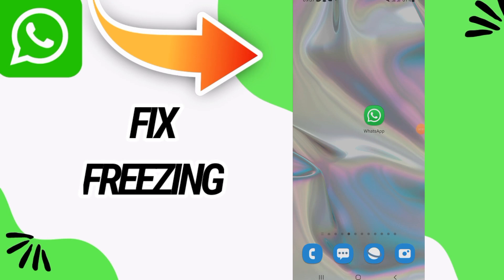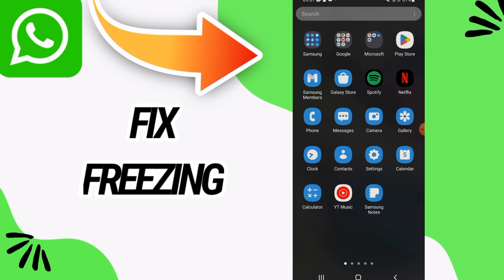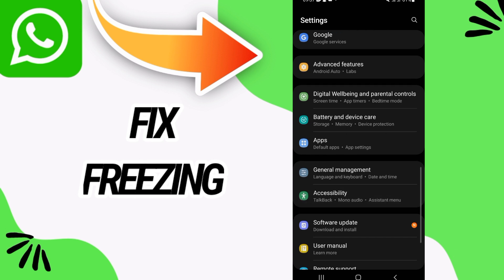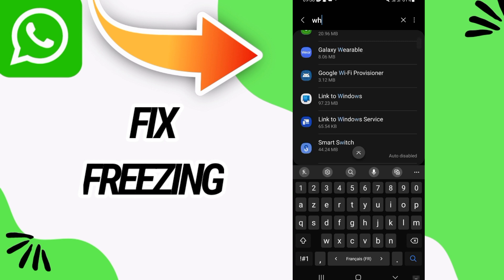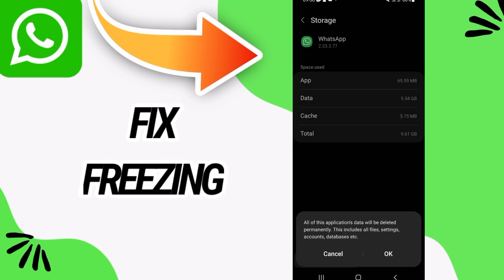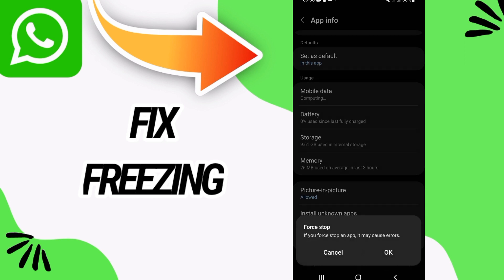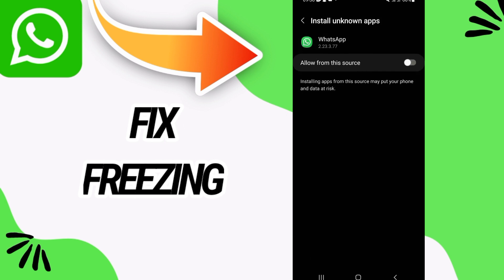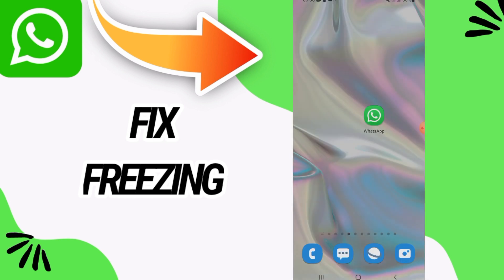How To Fix And Solve Freezing On WhatsApp App